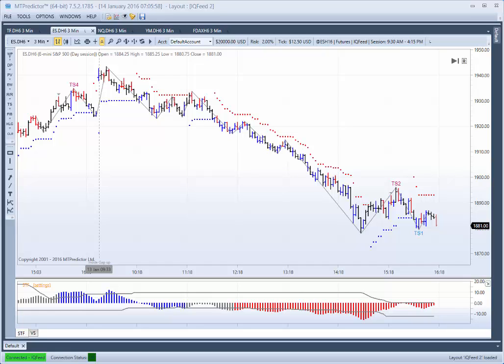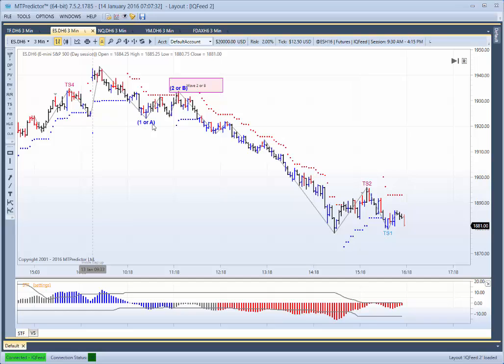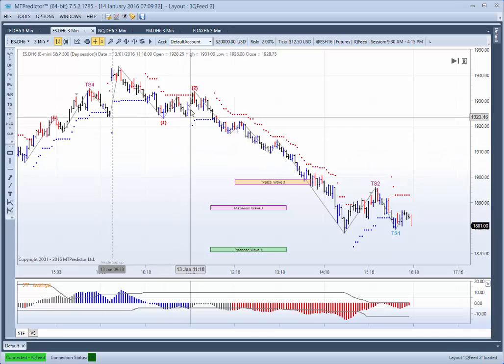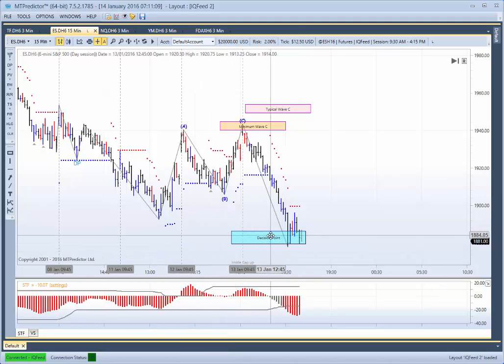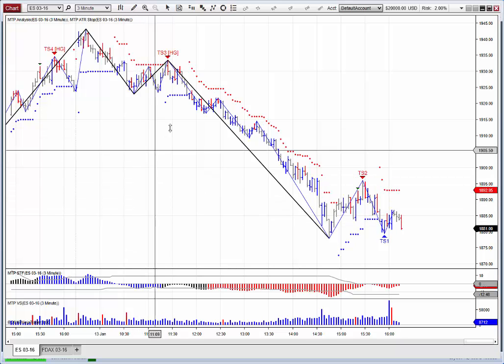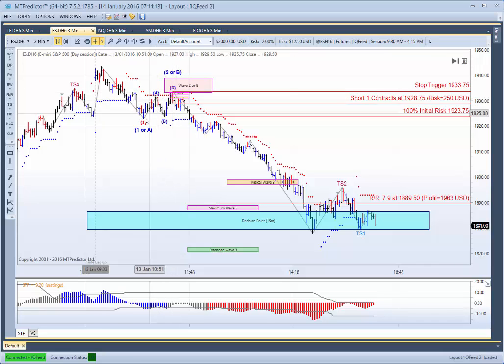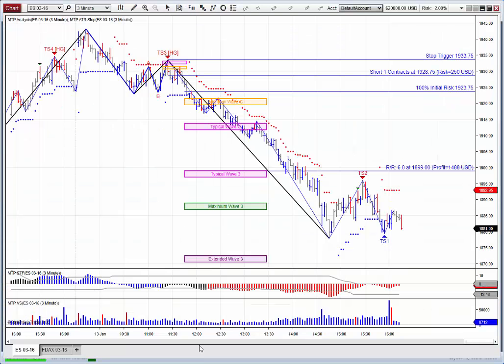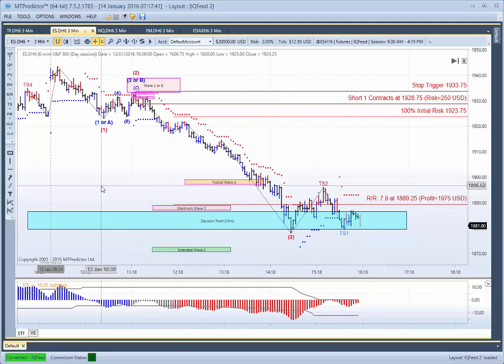MTPredictor catches the big fall in the ES yesterday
In today’s MTPredictor video I take a look at one of my favourite trade setups, the Holy Grail, this nailed a great short trade as the ES declined sharply yesterday: This is where we catch the end of the Wave (2) to trade the Wave (3). Please see the video for the details.